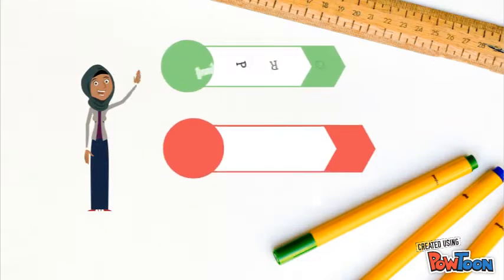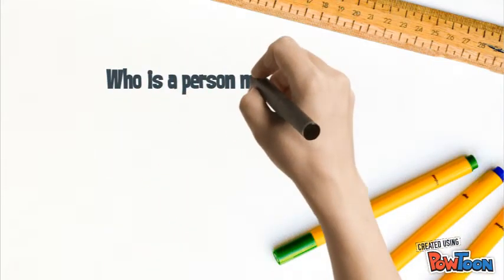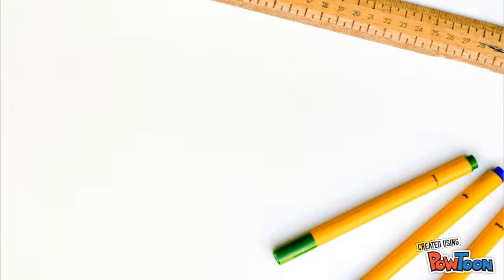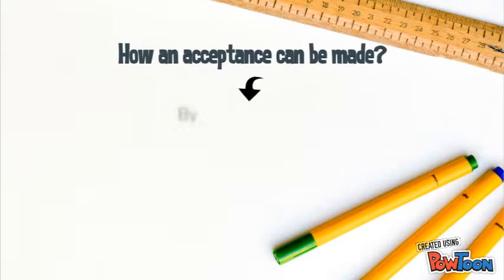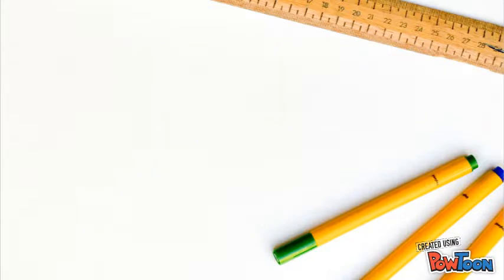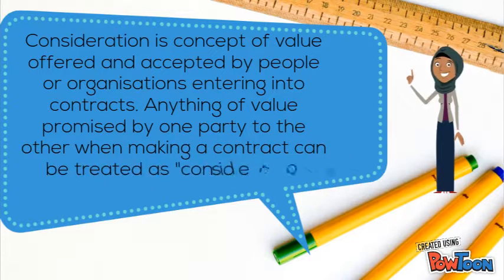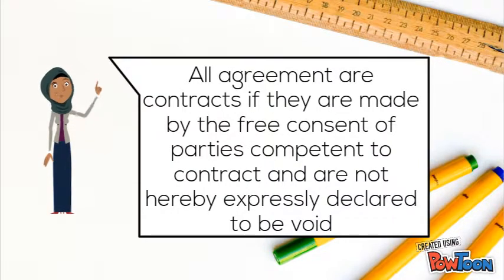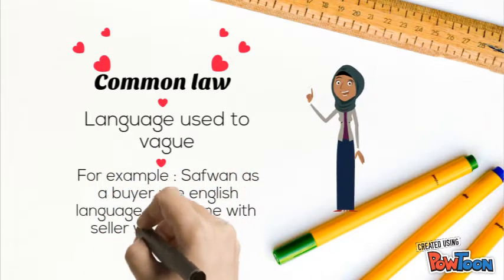aisyah Mohammad 1111